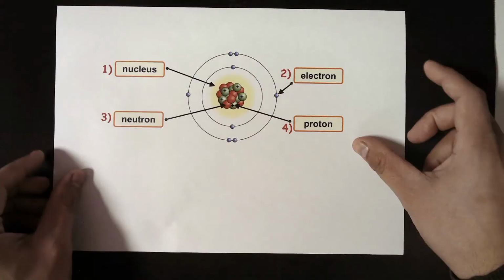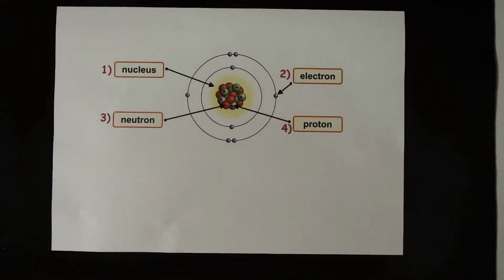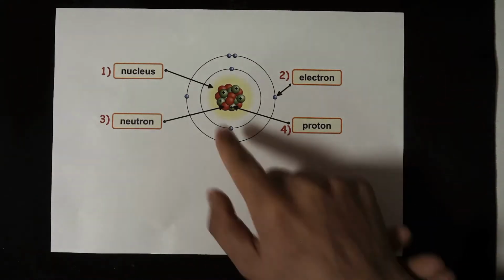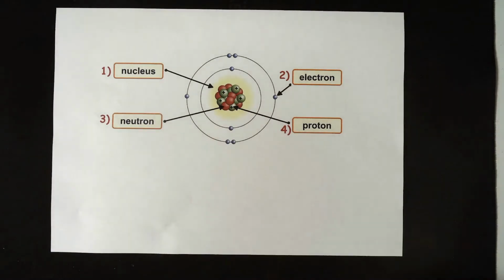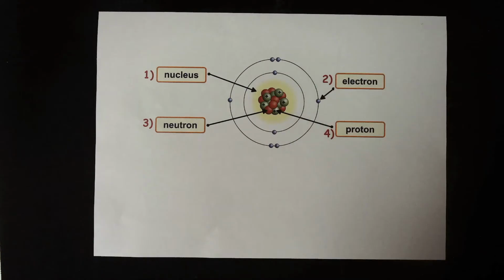Physics - Static electricity